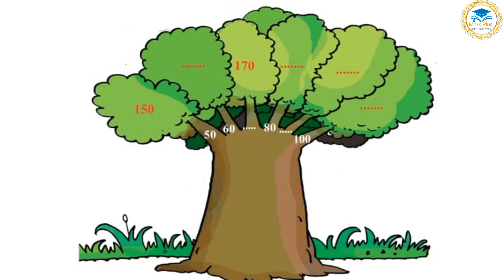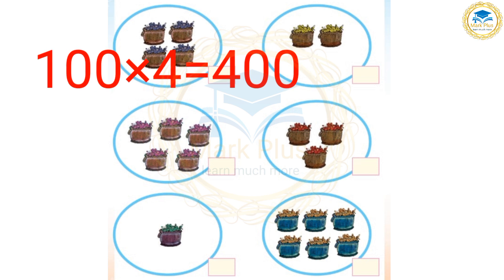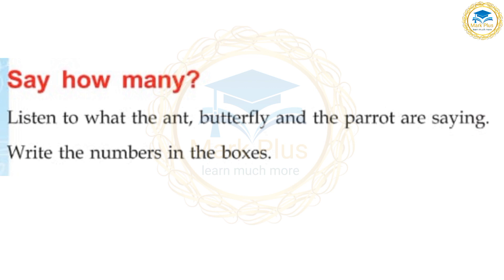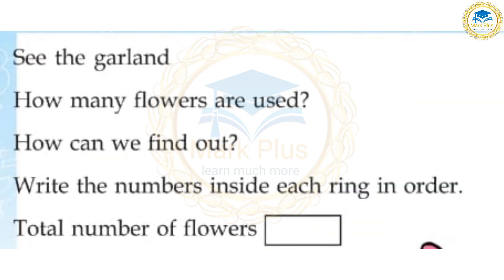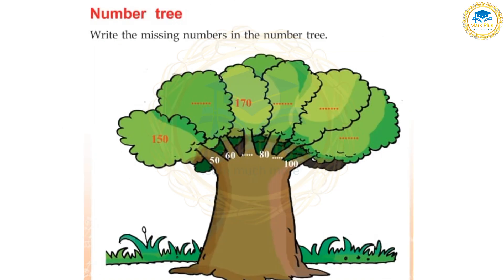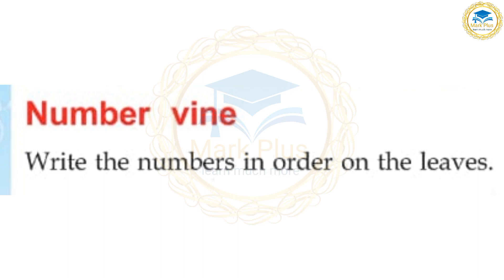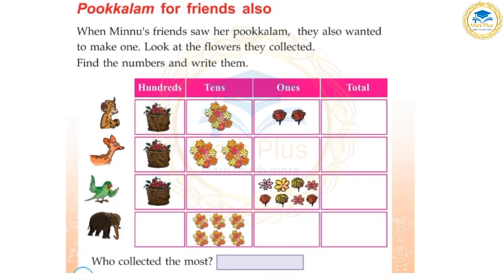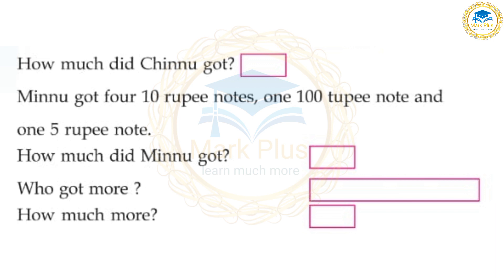2nd Standard Maths SEARCHING FOR FLOWERS Unit-4 part-1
Mark plus Learn much more